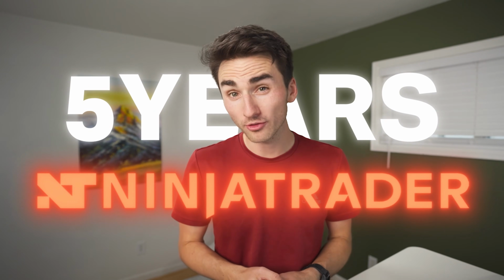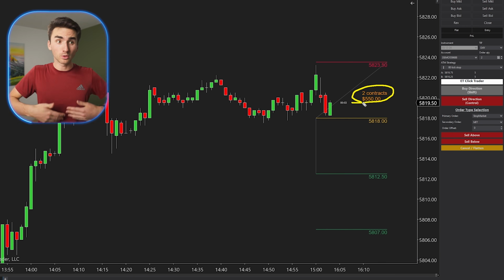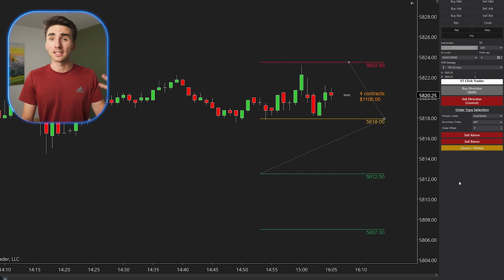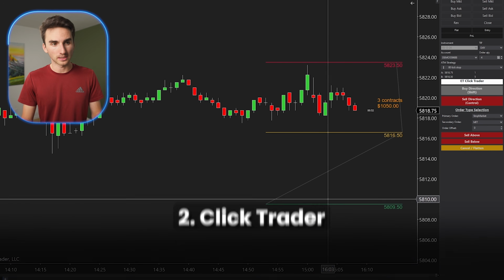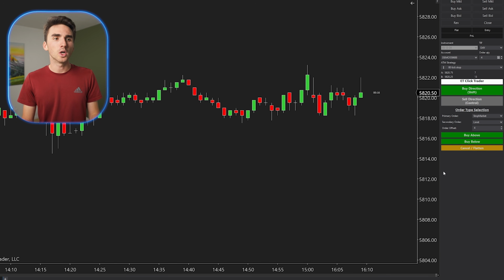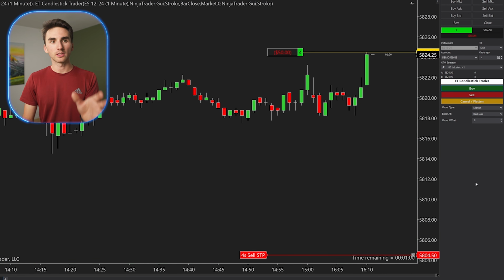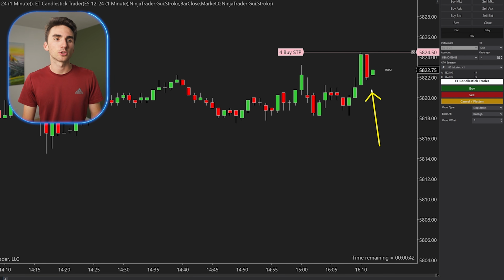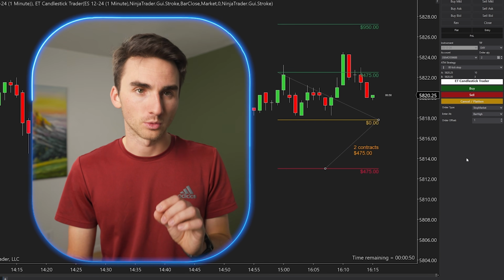Top 4 Ninjatrader Indicators (I Couldn't Trade Without These)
0:00 - Next Gen Risk Reward Tool
3:50 - Improving Ninjatrader Trade Entry
6:00 - Simple Bar Timer Improvements
6:50 - Candlestick Trader